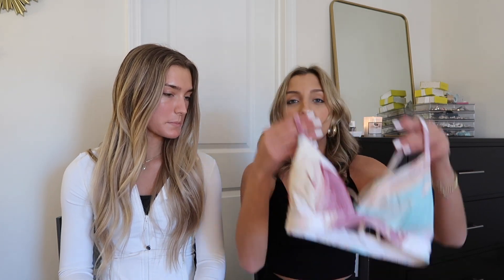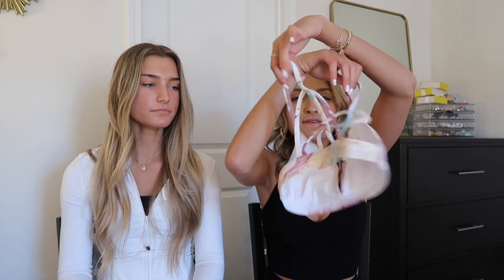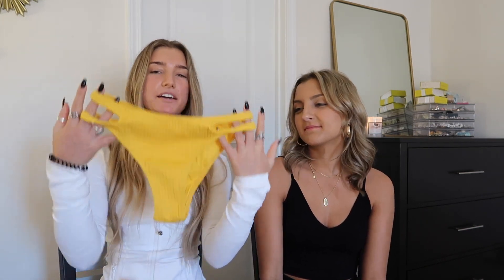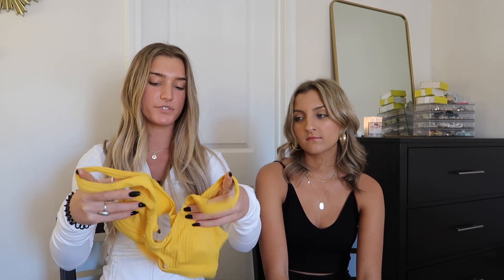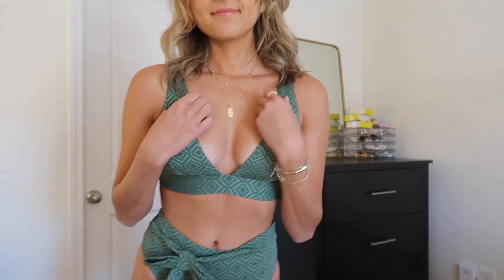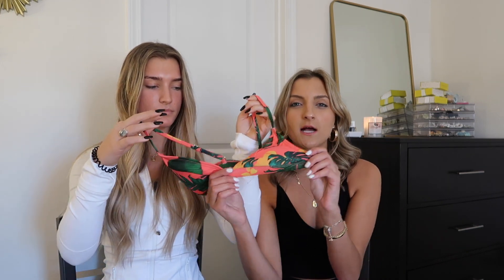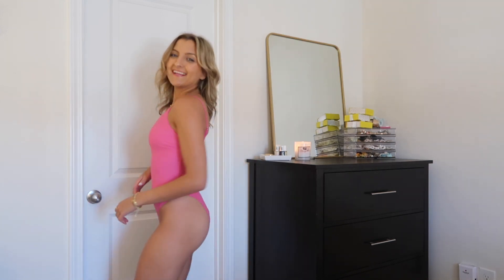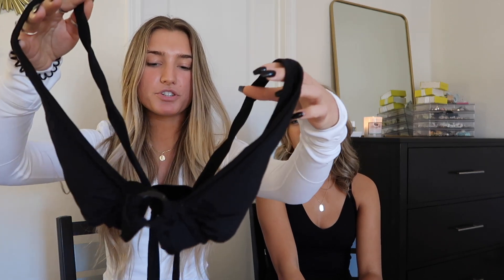TRYING ON NEW CUPSHE BIKINIS WITH MY LITTLE // cupshe bikini haul 2022 under $25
Back with my monthly Cupshe try on bikini haul and this time around I have one of my littles Logan with me to share her thoughts on some of their newest styles. We are both wearing XS in all of these suits however as you can see, we have very different body shapes. I hope that this gives you a different perspective and that you enjoy seeing another friendly face here on my camera.

PS show Lo some love, she was nervous for her first sit down video debut, lol 😇